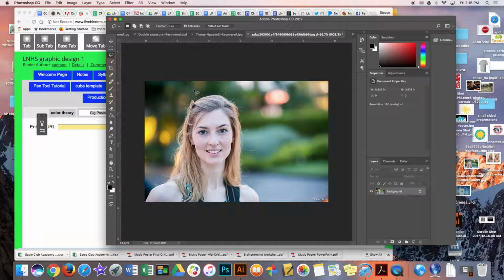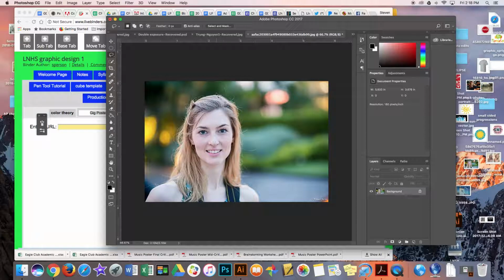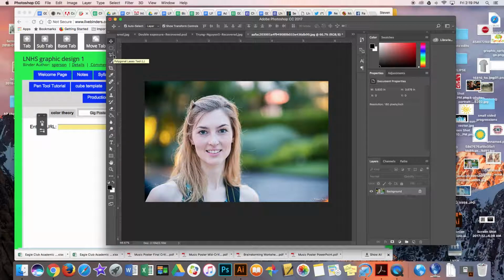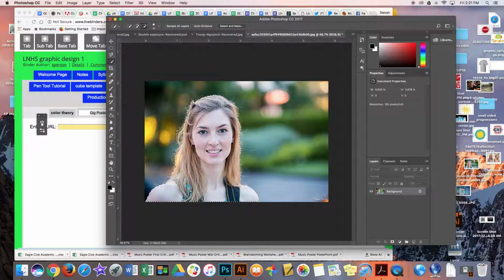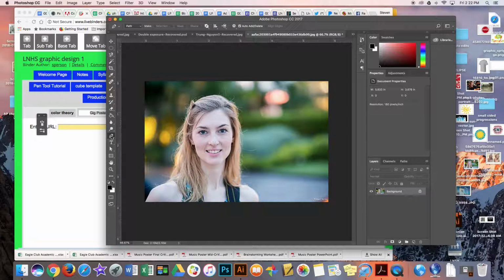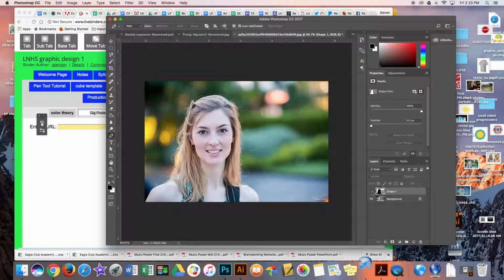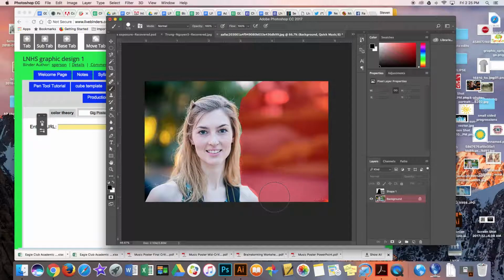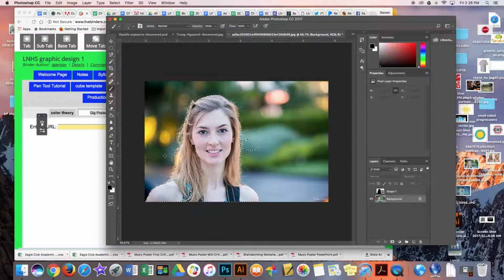photoshop selection tools